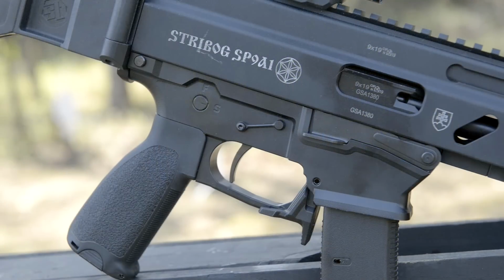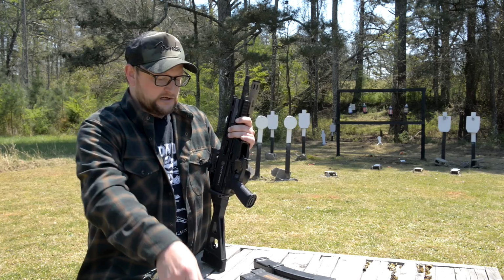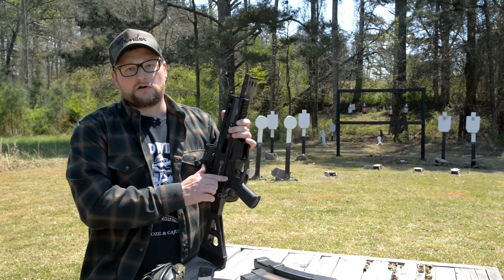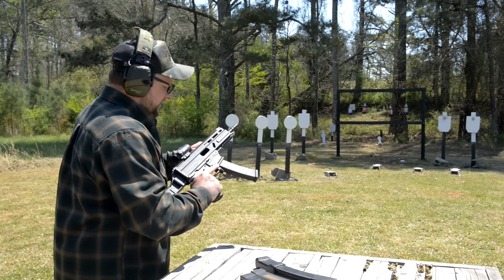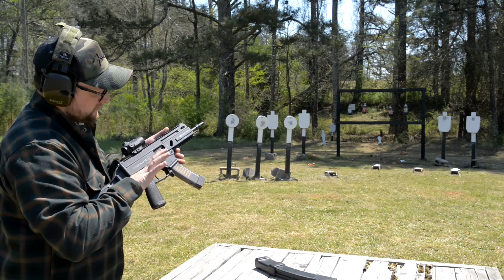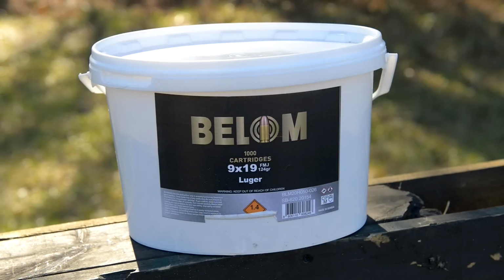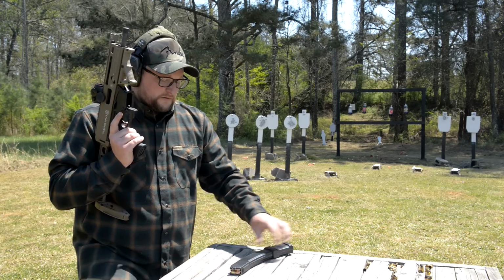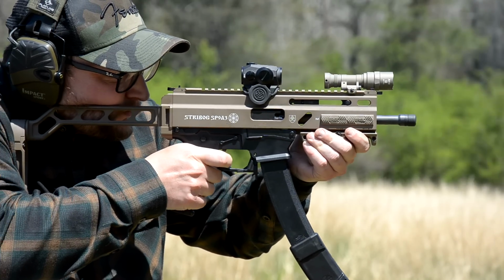Making the Stribog Great Again? | Lingle Industries Scorpion Lower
In this video, we take a look at the CZ magazine compatible lower from Lingle Industries. The results may be surprising to some and expected by others.